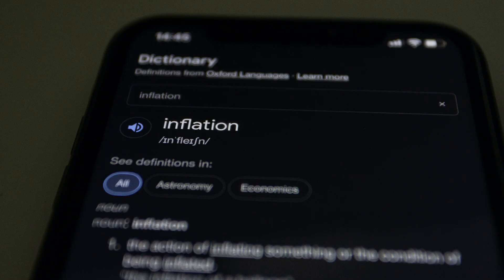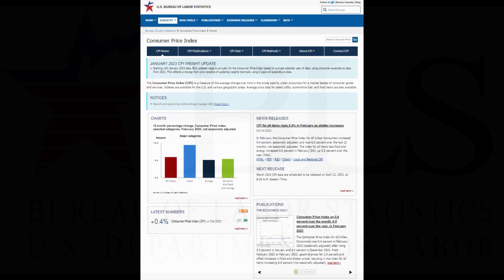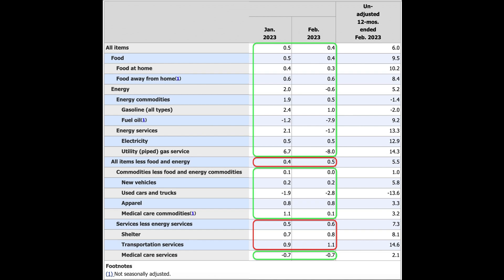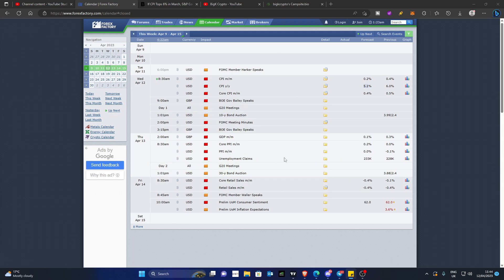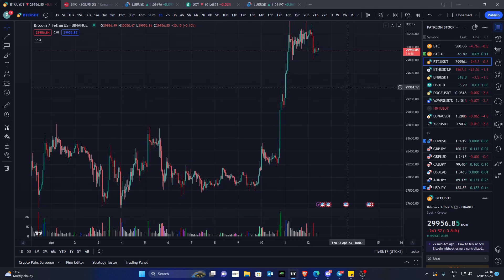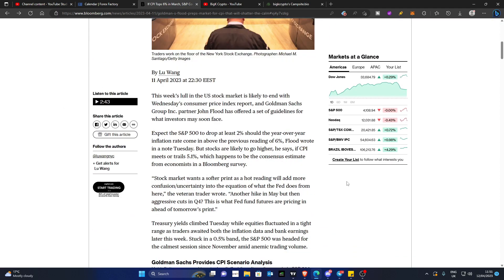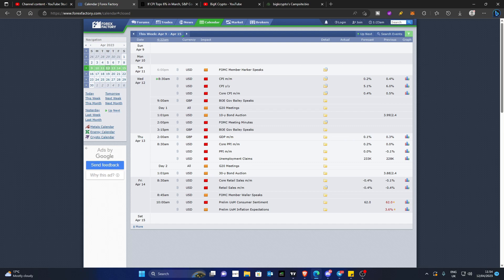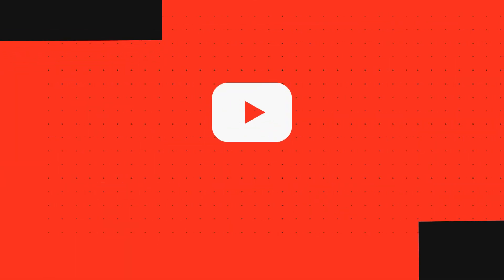Uncovering the Impact Of The Latest CPI Data on the Markets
What Is The CPI Data (Inflation) Report & How Will It Affect The Markets?

In today's video, I will explain exactly what is the CPI Data Report, how it affects the market and why you should know about it!

If you like this type of educational content based on the news and economy  and would like to see more going forward, comment on this video! Would love to get your feedback.

Trading foreign exchange or any other markets on margin carries a high level of risk, and may not be suitable for all investors. Before deciding to invest in trading, you should carefully consider your investment objectives, level of experience and risk appetite. There is a possibility you could sustain losses of some, or all of your initial investments and therefore seek independent financial advice if you have any doubts.

00:00 Intro
01:08 What Is The CPI Data Report?
02:30 Comparing Previous Reports
04:20 What To Expect From The Markets
05:47 Market Chart Analysis BTC & SP500
07:21 Expectations From Financial Institutions March 2023
08:50 Why Did I Make This Video?
09:33 How To Join The Conversation...